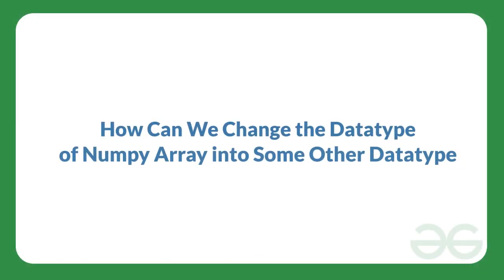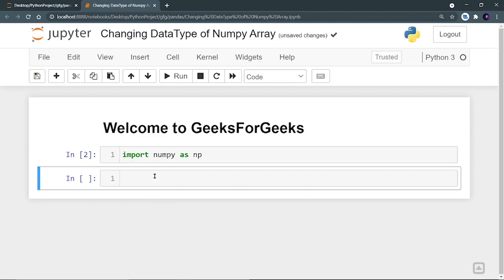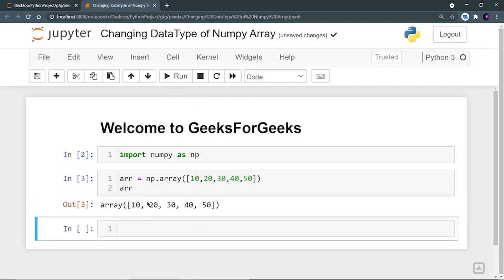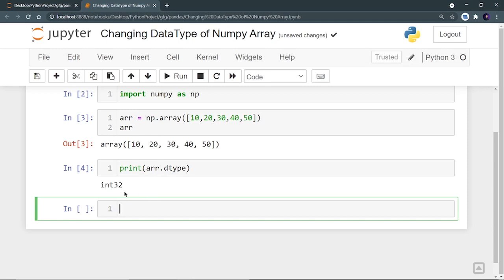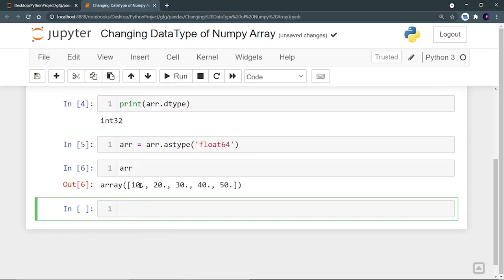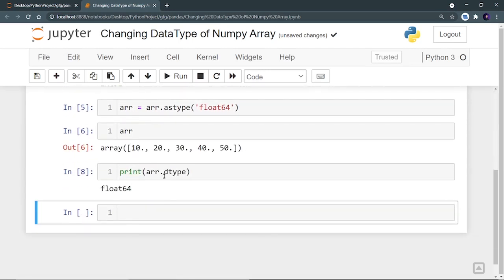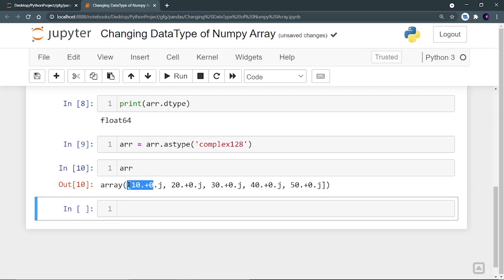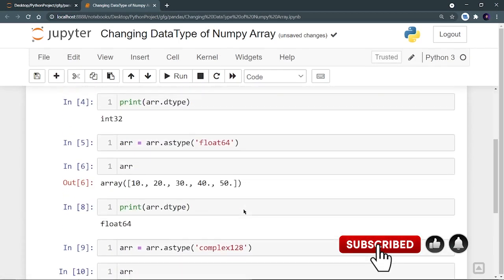How to Change the Data Type of NumPy Array? | GeeksforGeeks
In this video, we're going to discuss how to change the datatype of the Numpy Array. Here, we'll be using the .astype() function in order to change the datatype of the array. This function supports all the generic & built-in types of data and just takes an argument which is the target data type. So, let's get started now.

00:00 Let's Start
01:04 Identifying the Datatype of a Numpy Array
01:28 Changing the Datatype from 'int32' to 'float6' using .astype()
02:18 Changing the Datatype from 'int32' to 'complex128' using .astype()
03:09 Closing Notes

This video is contributed by Akshit Madan.